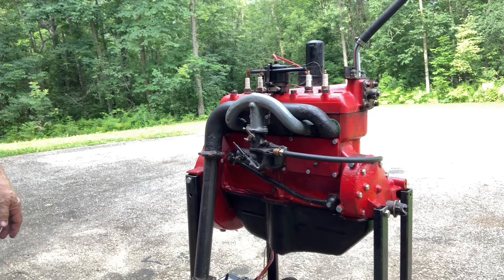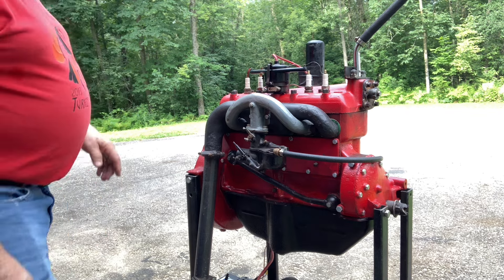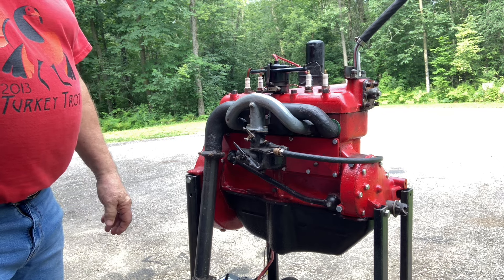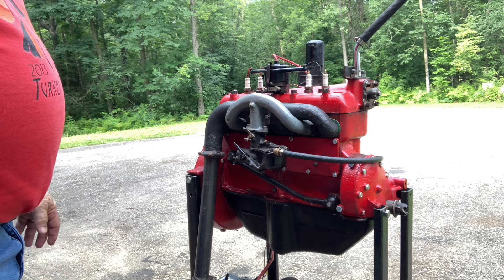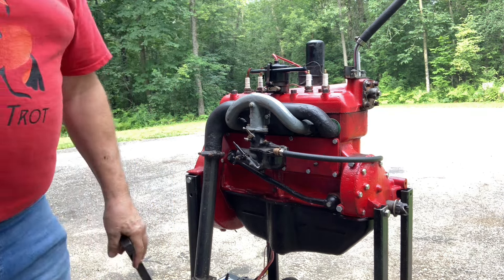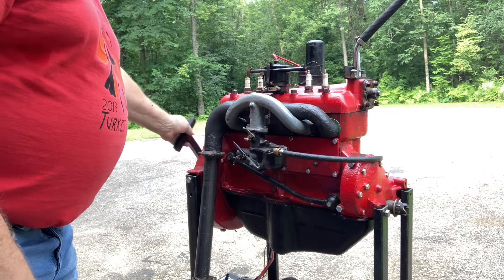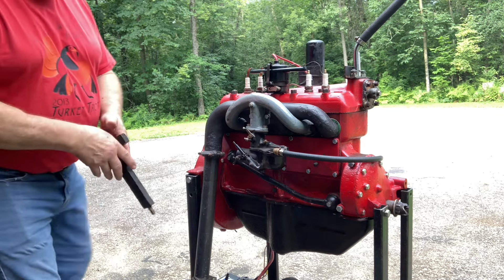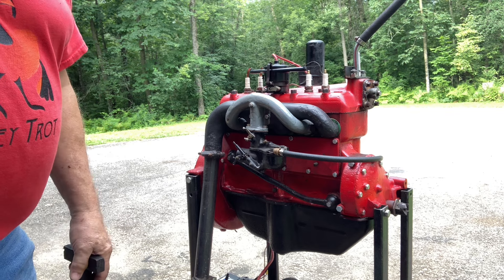1930 Model A Engine Part 4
Let’s get it started